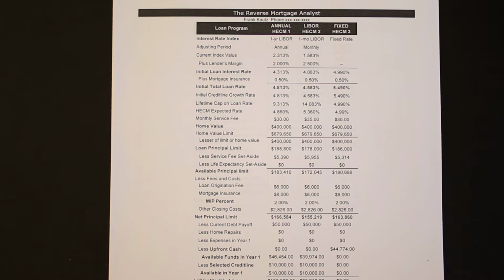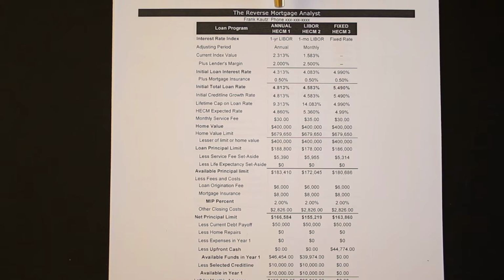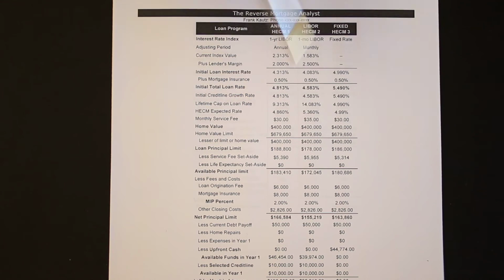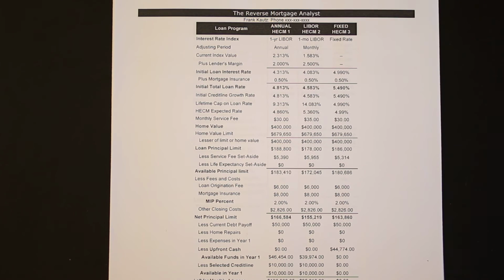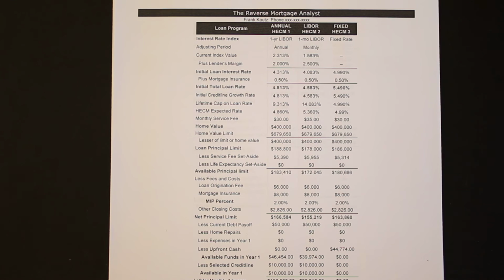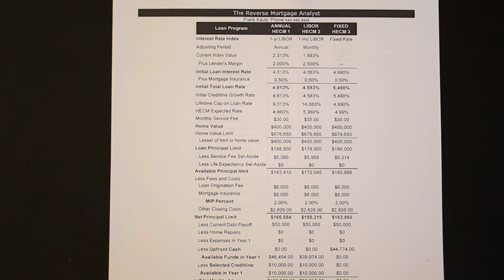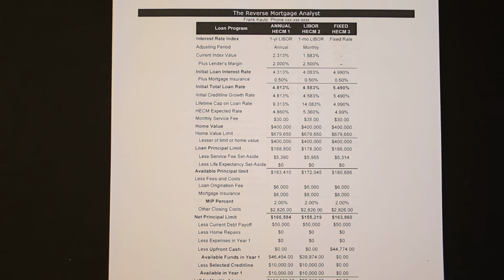HECM pg2 A Intro